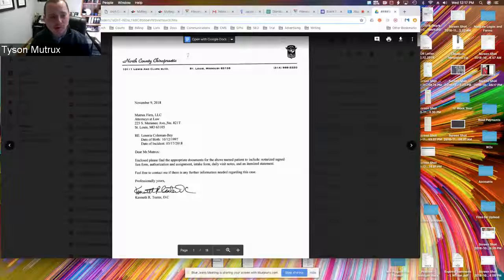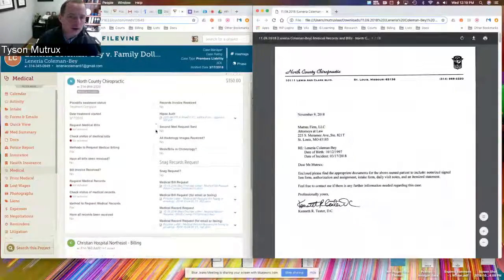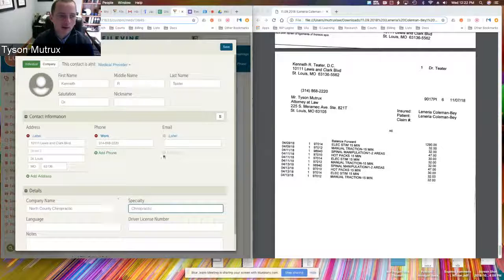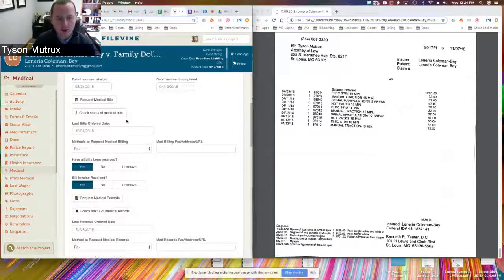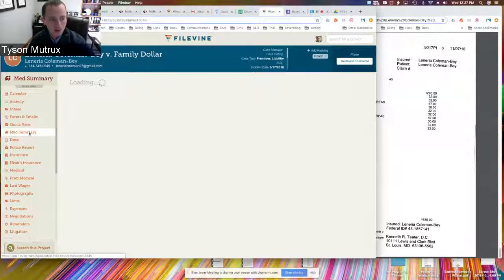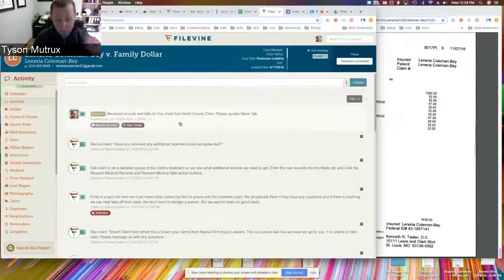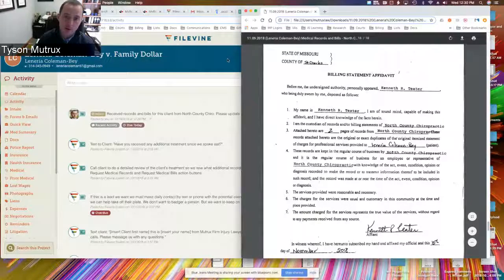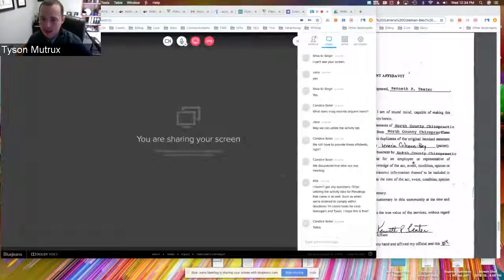12/19/18 - Weekly Training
This week, we discussed:
Coding medical records/bills;
Uploading documents to the Medical tab;
Marketing the following into Medical tab;
Provider information (name, address, etc.);
Whether treatment is complete;
Whether bills/records have been requested;
Whether bills/records have been received;
Dates of treatment; and
Bill amount.
Sending a message to the Medical Records tech to update the Med Summary tab.